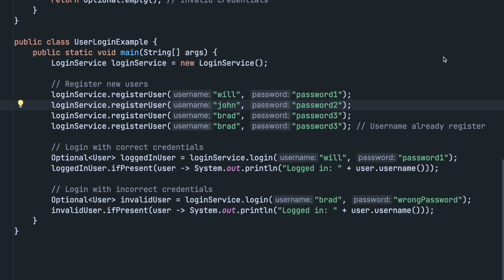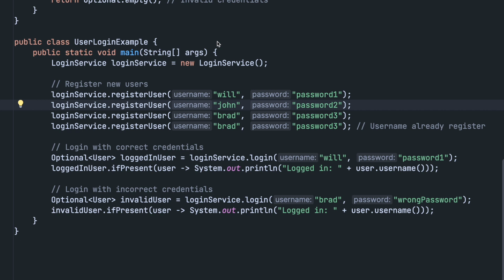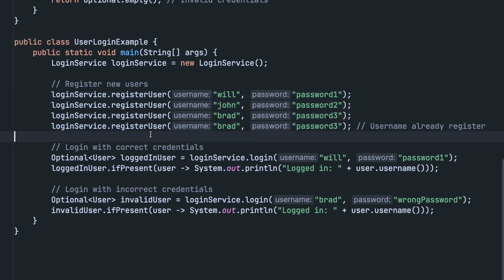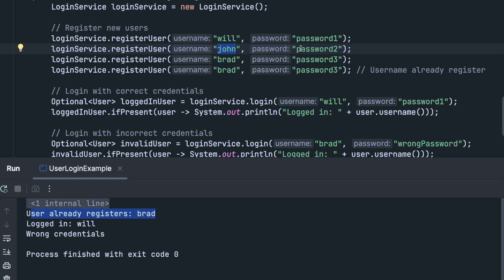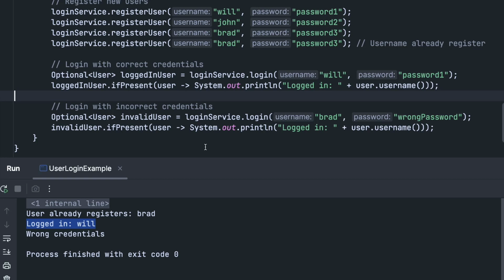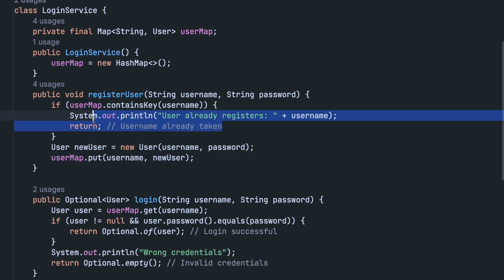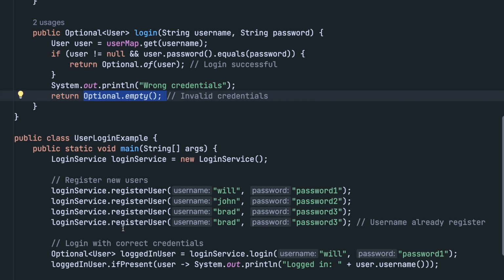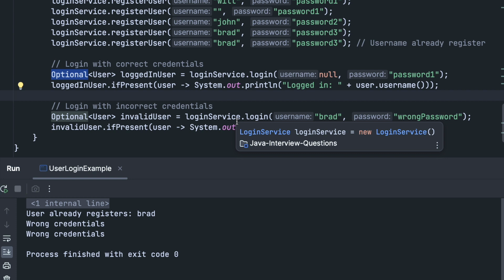Java 8 Optional | isPresent | of | empty | Episode 2 | Java Tutorial Series | HackCS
In this video, we deep dive into Java 8 Optional Login and Register Coding Real Worlds Coding Scenario with an example.

Optional Class was introduced in Java 8 and is very popular because it helps to write error-prone code.